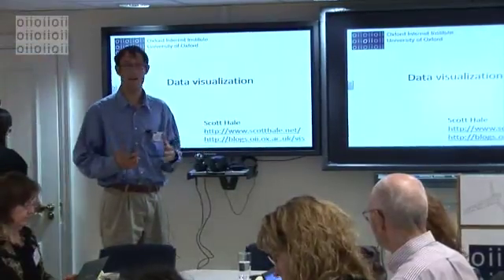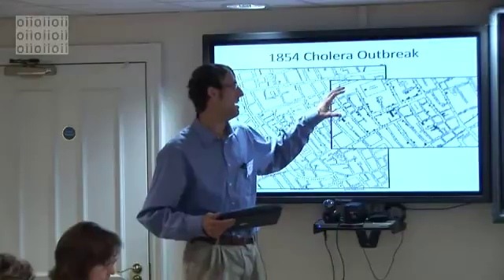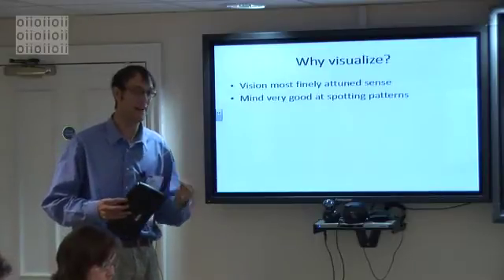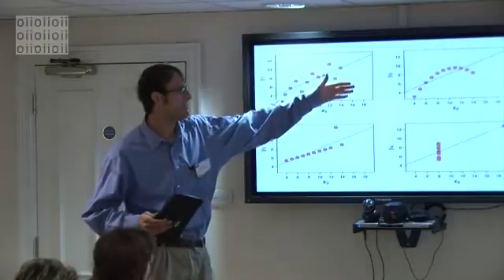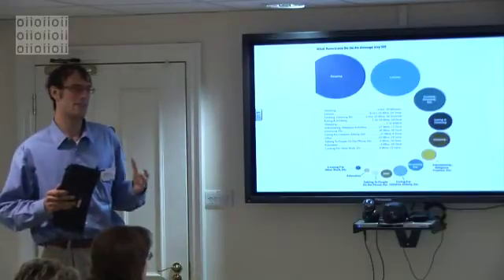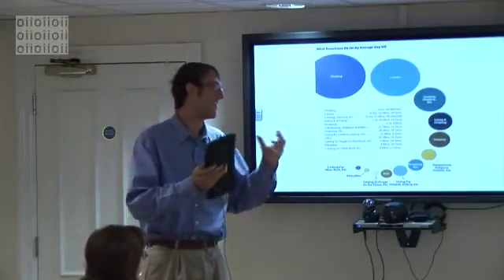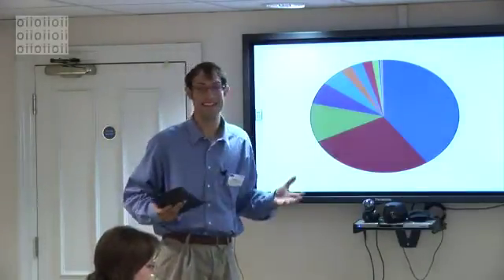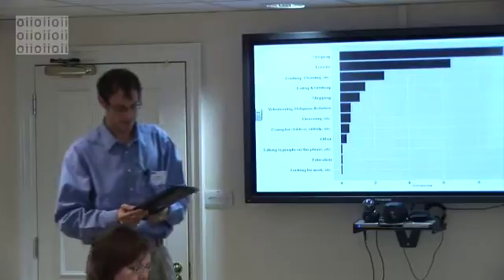Quantitative Methods in Social Media Research: Data Visualization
Scott Hale (OII) discusses visualisation during a seminar on quantitative methods in social media research held at the OII on 26 September 2012. Social media data can often be analysed using visual methods. How can we visualise data collected by social media? How does visualisation relate to statistical analysis? What are the payoffs from using visualisations?